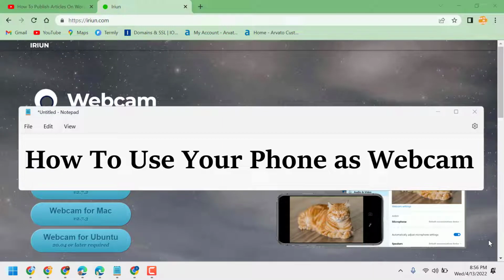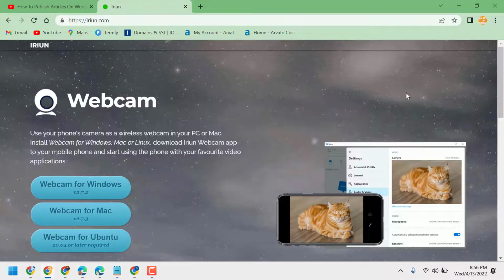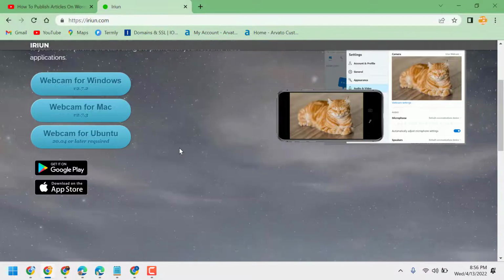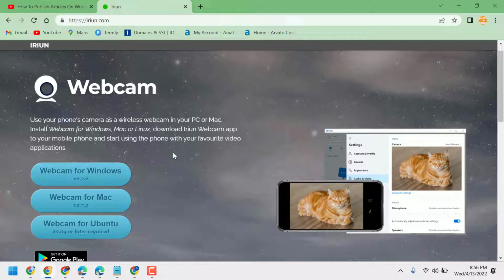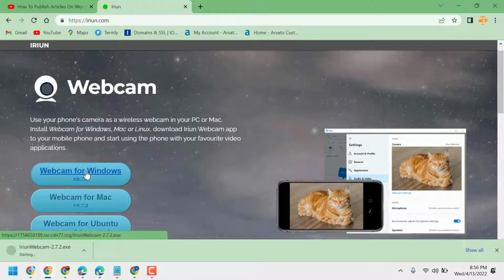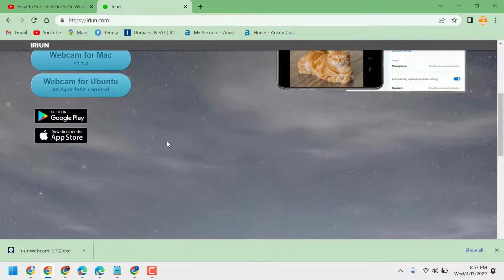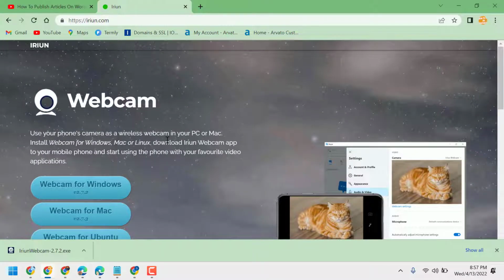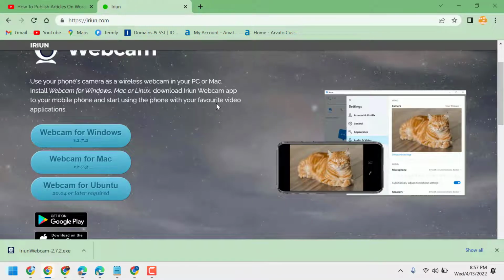How To Use Your Phone as Webcam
0:00 Intro
0:13 Visit Iriun webcam
0:53 Install Iriun webcam software
01:02 Install Iriun webcam app on phone
1:20 Closing